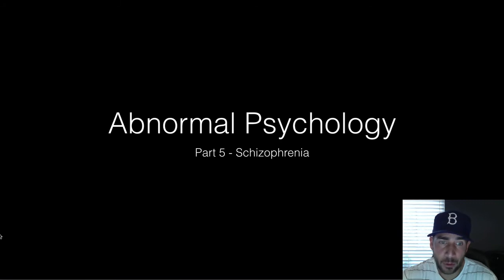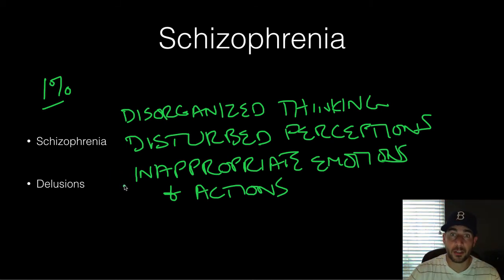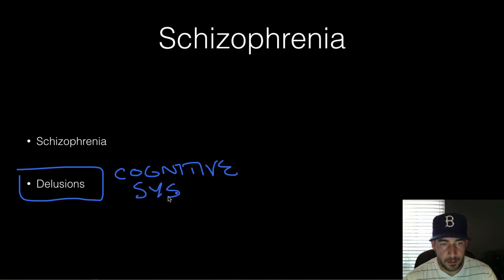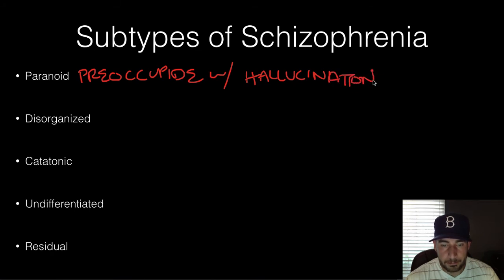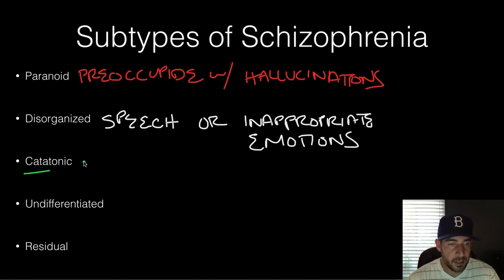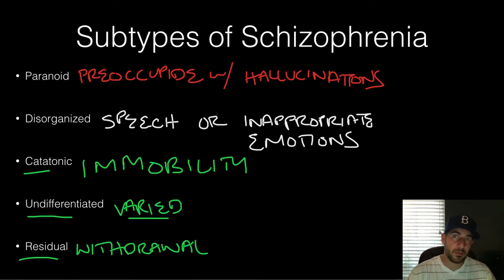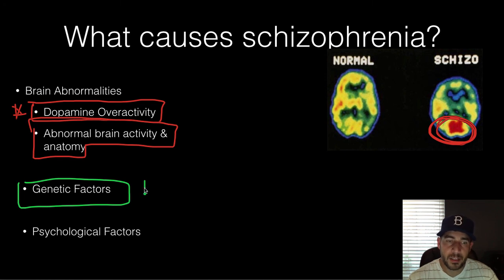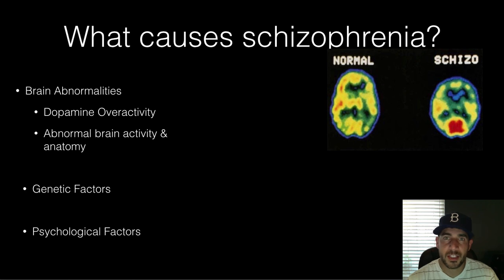AP Psychology - Psychological Disorders - Part 5 - Schizophrenia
Part 5 of review of key concepts in abnormal psychology and AP Psychology.